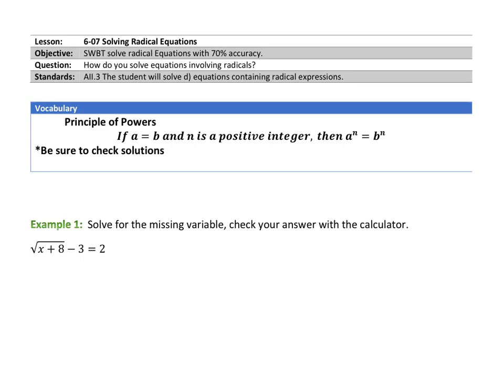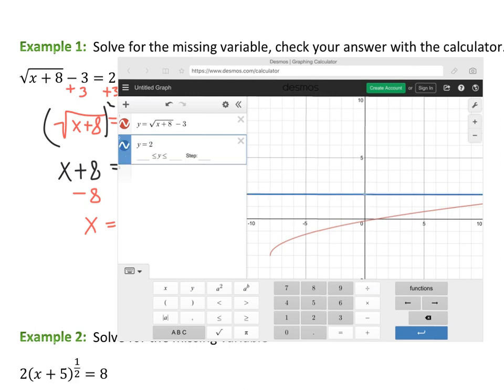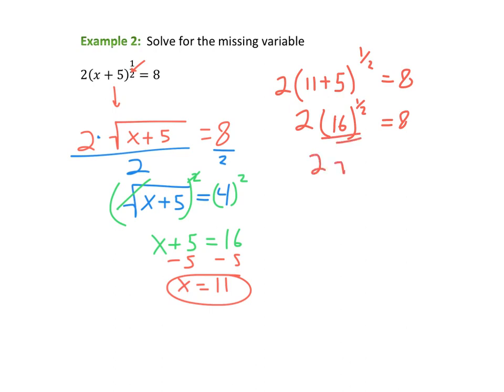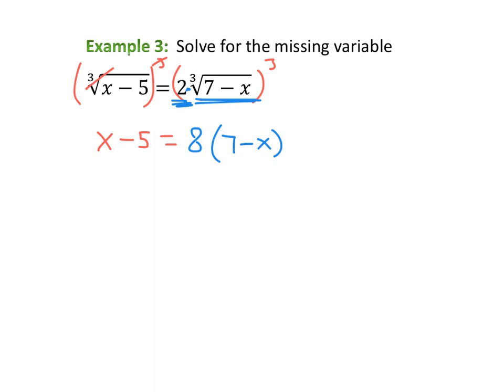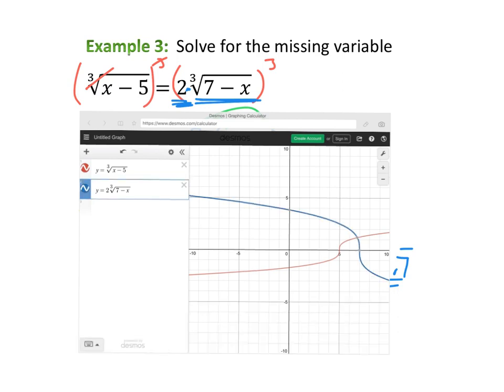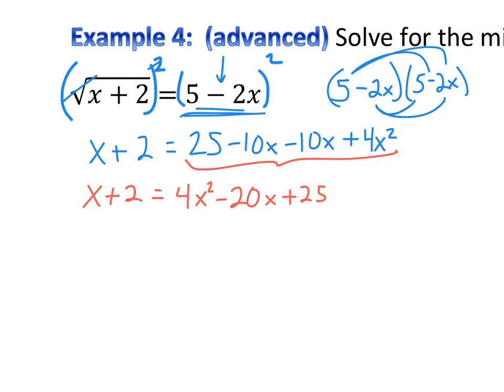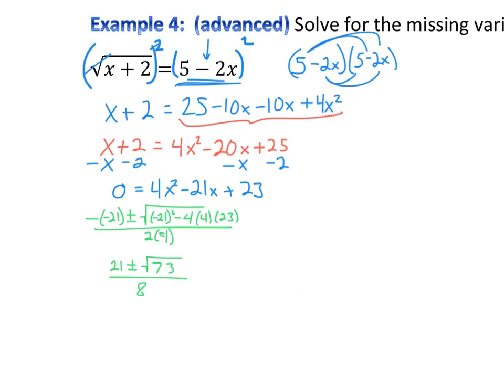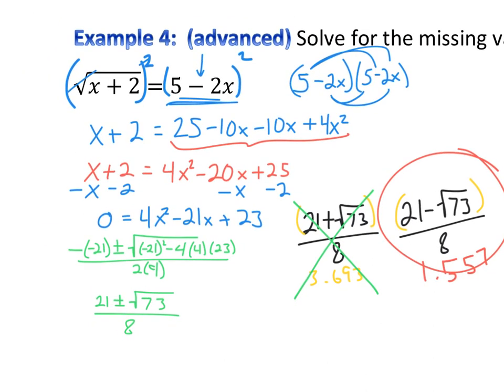(Algebra 2) CH06 L07 Solve radical equations